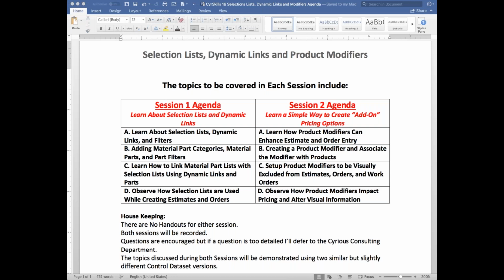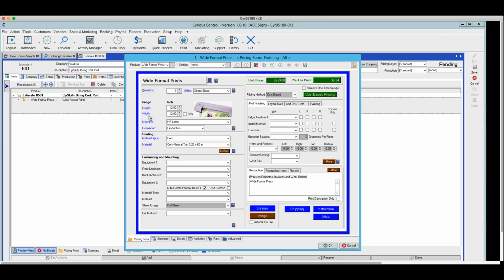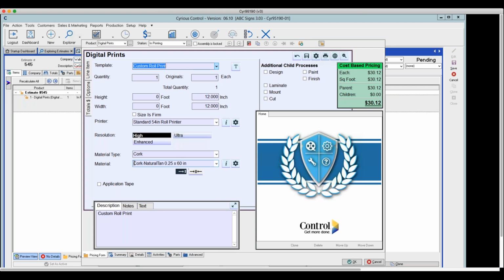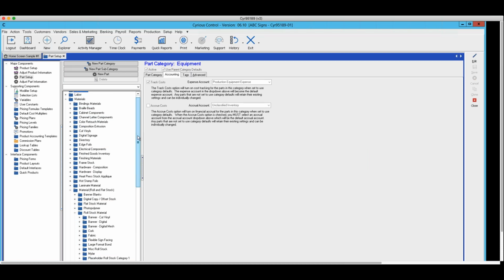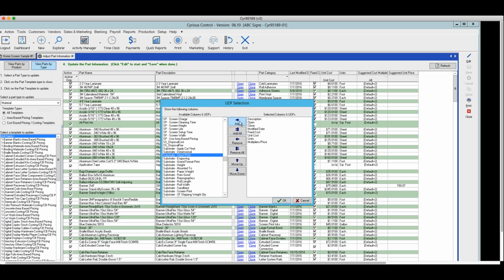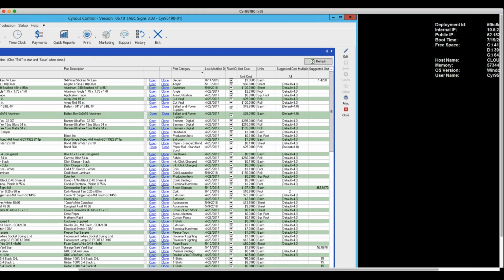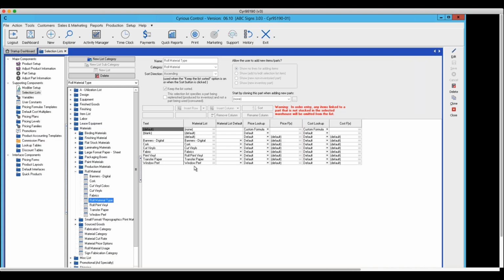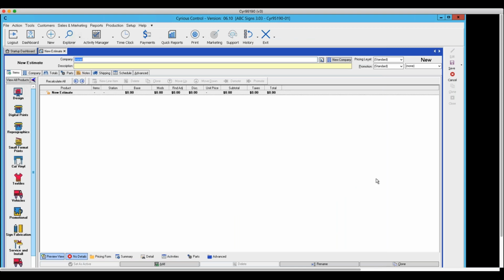CyrSkills Session 1 Learn about Selection Lists and Dynamic Links